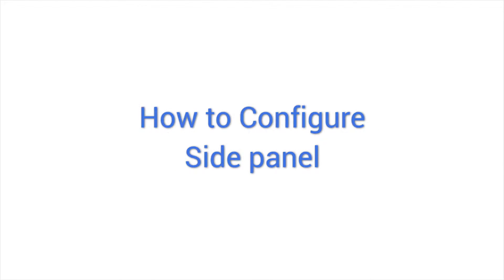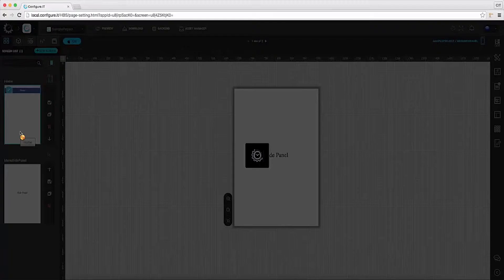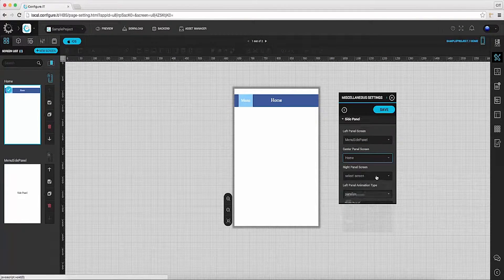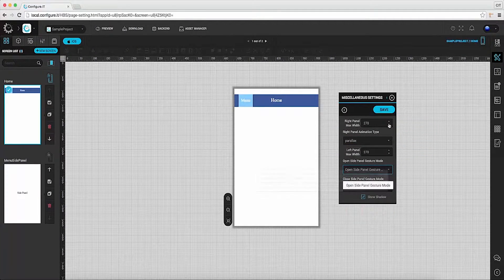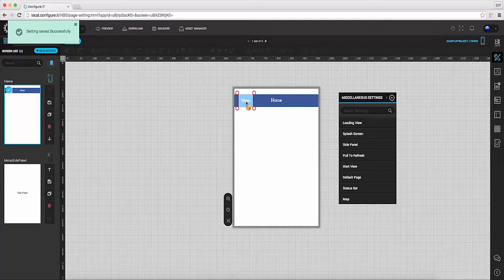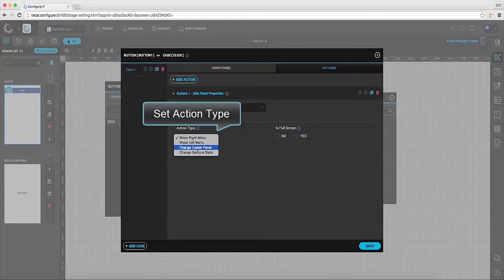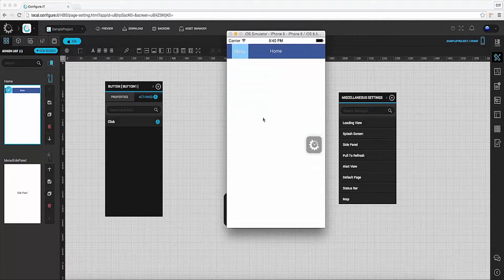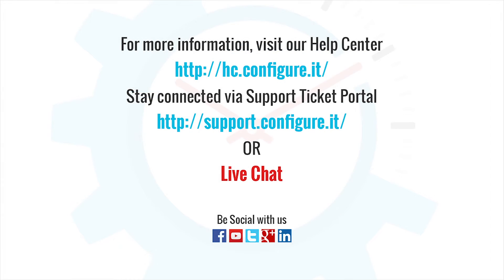How to configure Side Panel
Welcome to Configure.IT, This video demonstrates how to configure Side panel. It is a slide out mechanism similar to the ones available on prestigious social networking application.

Key Features of Configure.IT:
1. Build Mobile app which generates native code and the User can download Front End, DB, Admin Panel and API.
2. Free Registration for you to build  2 fully blown Apps.
3. Real Time preview of apps on device.
4. Import your own PSD and configure your app using your own designs.
5. Extensive Help Centre available for quick learning.